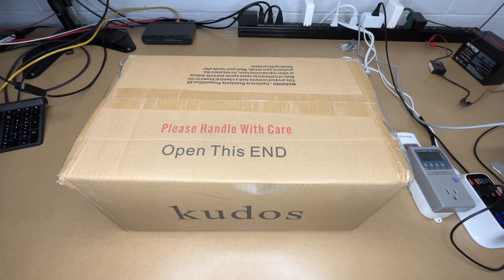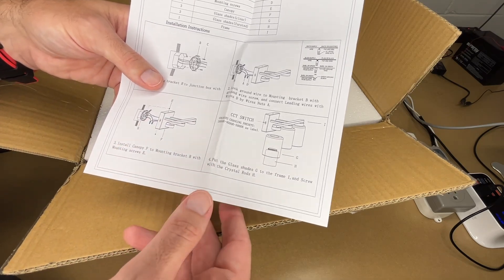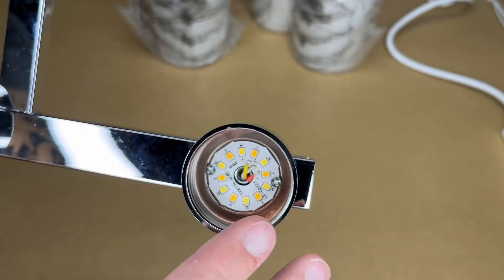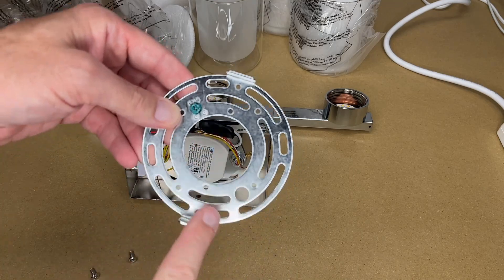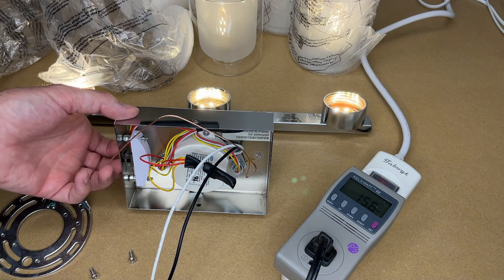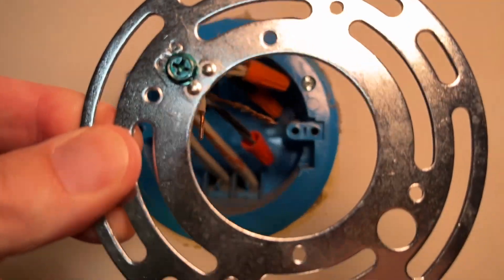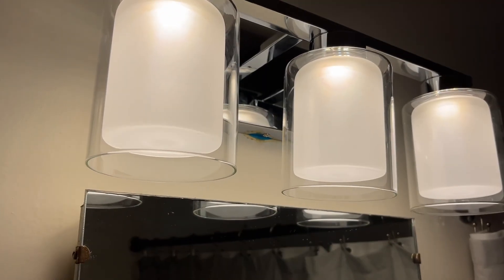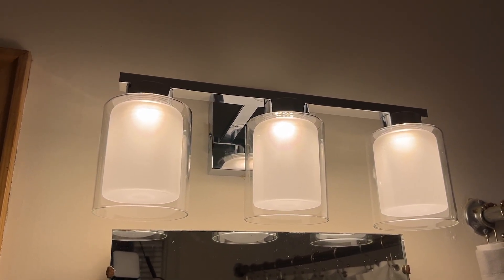kudos LED Vanity Lights for Bathroom with Adjustable Color Temp